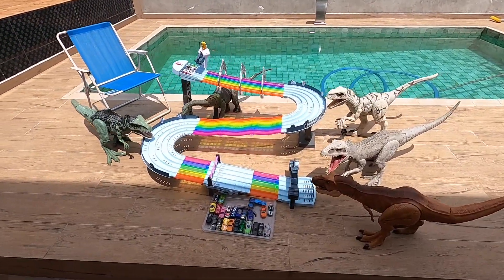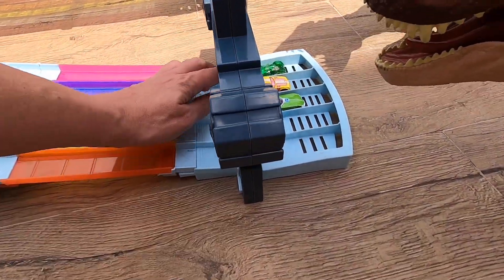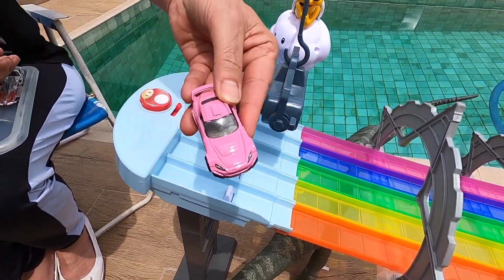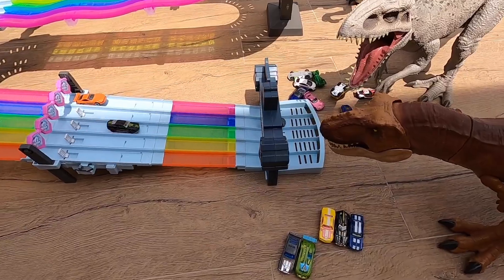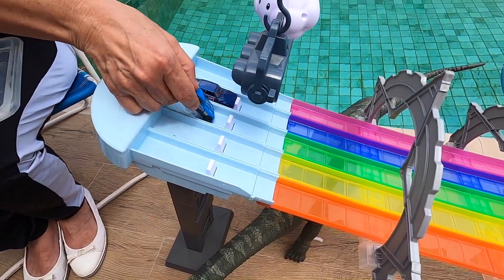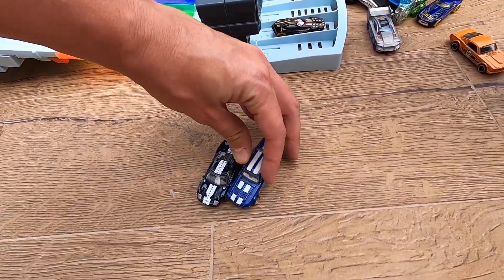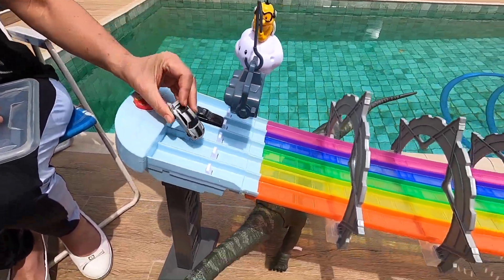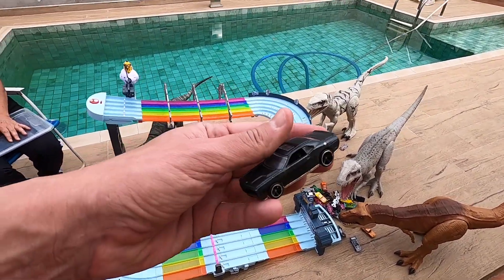Hot Wheels Racing Tournament Cars - Mario Kart Track Circuit 6 Lane - Videos English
NEW Hot Wheels Racing Tournament Cars - Mario Kart Track Circuit 6 Lane - Videos English ! A lot of new cars for race, comment about this race guys, see you !